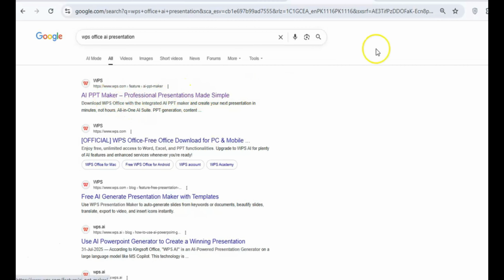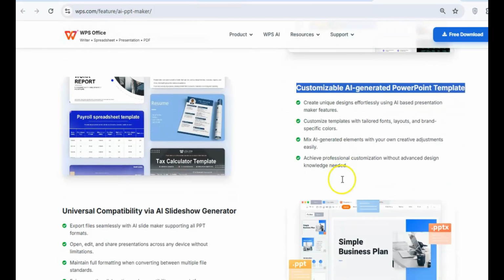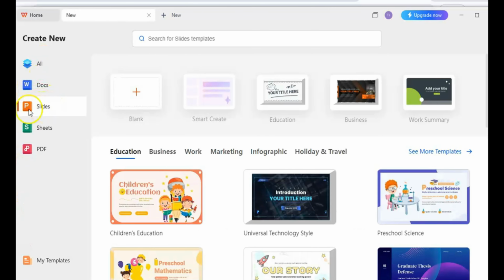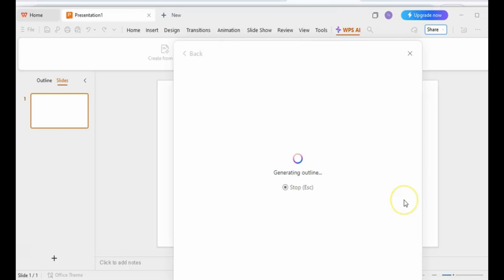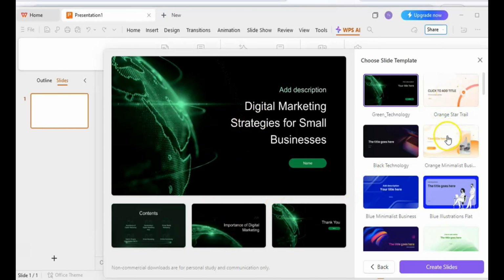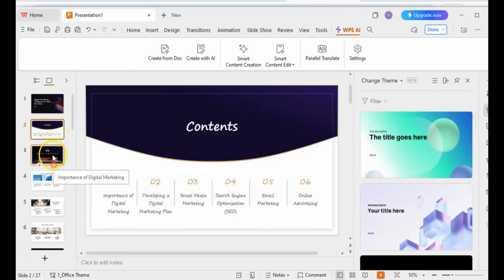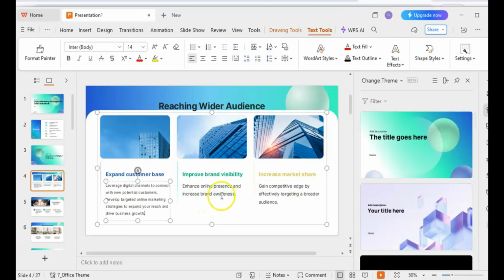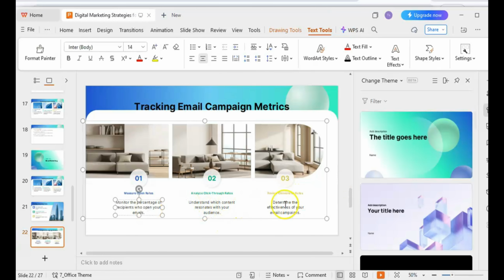This FREE AI Makes Presentations in Minutes | Better Than PowerPoint?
This video shows you how to use WPS AI, a powerful free AI presentation maker, to create stunning slides in just minutes—faster, smarter, and easier than Microsoft PowerPoint or Google Slides. You’ll learn how to design professional presentations with AI-generated layouts, smart templates, and polished visuals that save time and money while delivering pro-level results. Create engaging presentations effortlessly! This video shows you how to use powerful AI presentation tools to make stunning slides. Learn how to leverage AI for presentations and create an AI PowerPoint that captivates your audience. We'll explore some of the best AI tools available. Whether you’re a student, teacher, professional, or content creator, this free presentation software is one of the top AI productivity tools and could be the perfect replacement for expensive office software. Watch to see why WPS AI Presentations might just be better than PowerPoint.